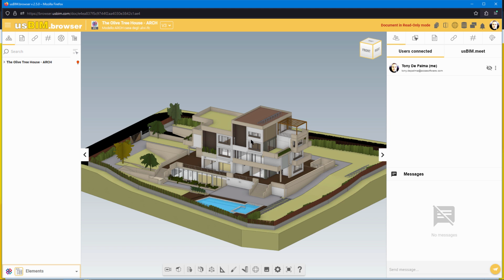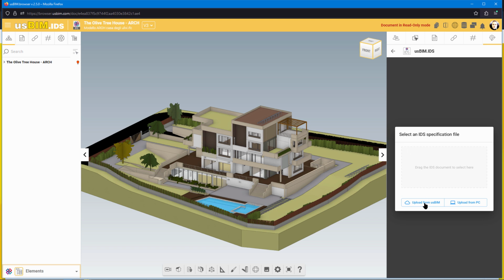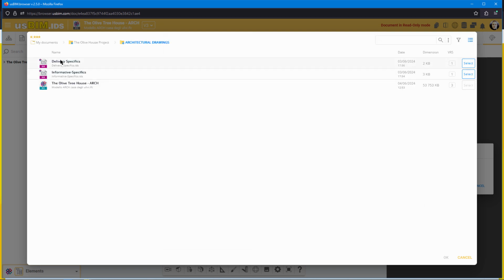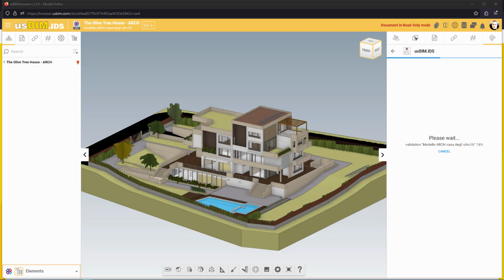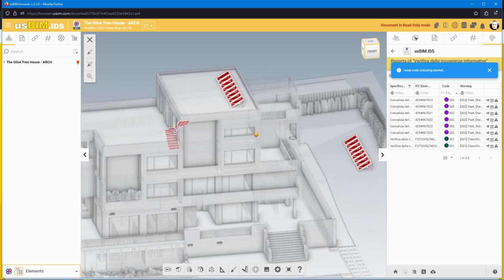usBIM.IDS | How to launch the IFC model validation process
Welcome to our in-depth tutorial on using ACCA's usBIM.IDS solution for IFC model validation! In this video, we'll guide you step-by-step through the process of launching the IFC model validation, ensuring your BIM models meet industry standards and requirements.

In this video, you will learn:
What usBIM.IDS is and how it integrates with your BIM workflow.
The importance of IFC model validation.
How to set up and launch the IFC model validation process using usBIM.IDS.
Tips and best practices for effective model validation.